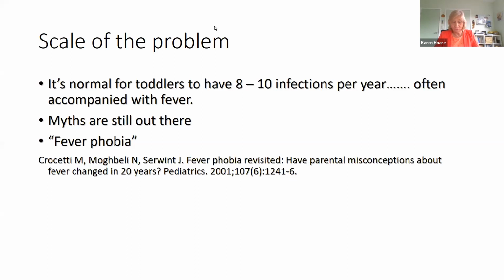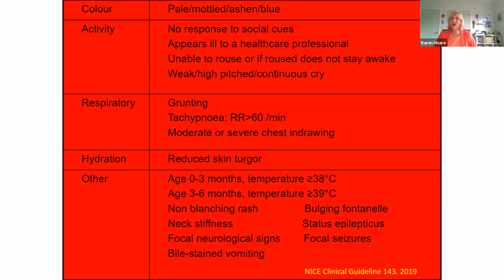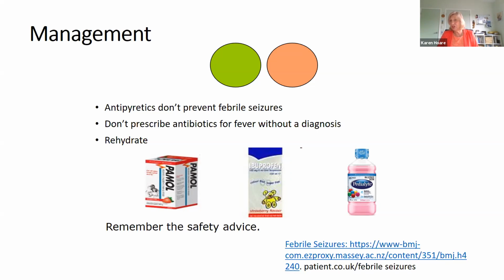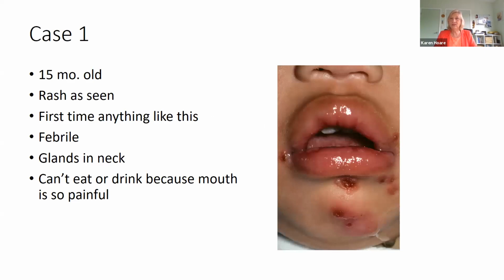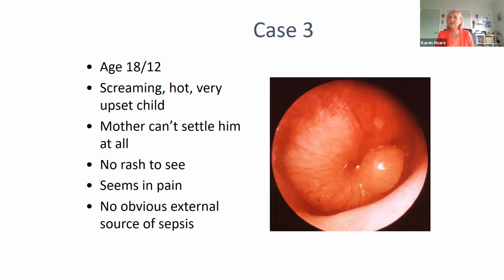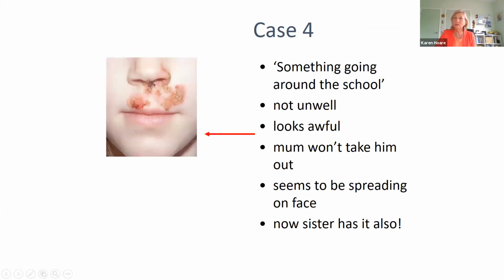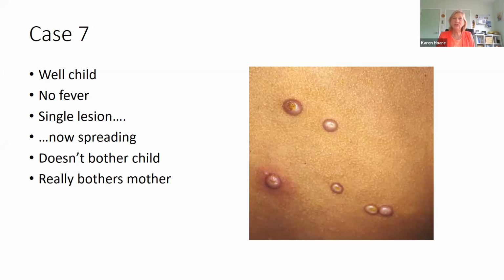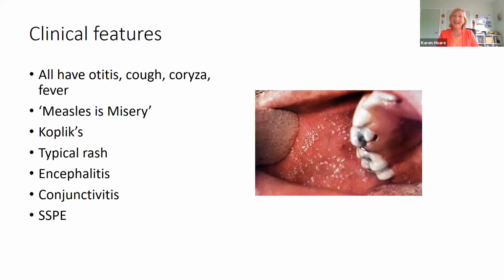All things pediatric Dr Karen Hoare 2020